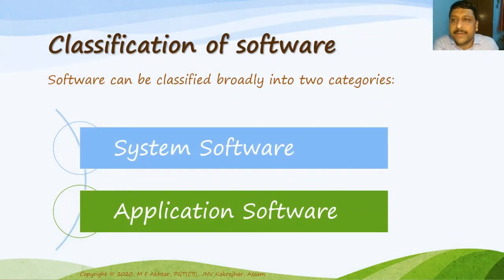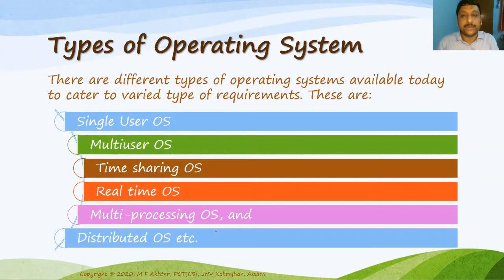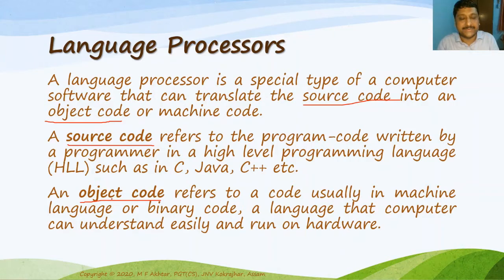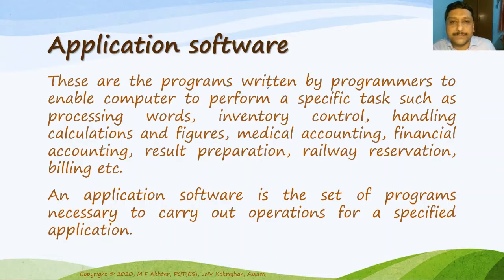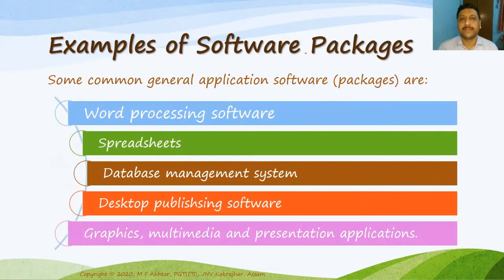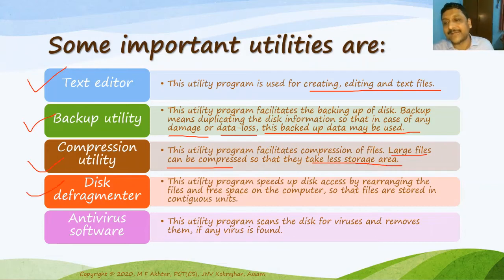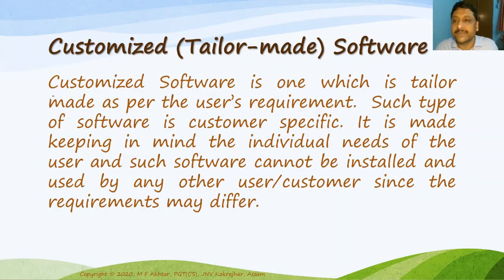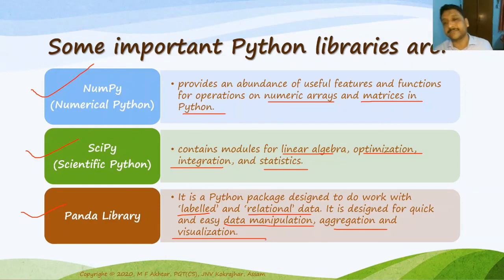Computer Software and its types - Chapter 01 (Part 04) - Class XI - Computer Sc. (083) - English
This video contains Chapter 01 (Part 04) of Computer Science (CBSE Code 083) for Class XI. It is prepared and developed by M F Akhtar, PGT(Comp. Sc.) under the able guidance of Sh. H K Meena, Principal, JNV Kokrajhar, Assam.

The following topics have been discussed:
01 Computer software and its types
02 System Software and its types
03 Operating system
04 Language processor
05 Assembler, Interpreter and Compiler
06 Application Software and its types
07 Packages, Utilities, Business and Tailor made software
08 Software libraries including Python libraries

Enjoy learning...